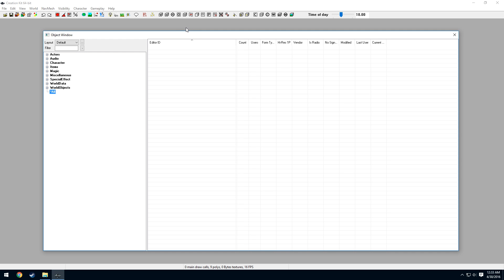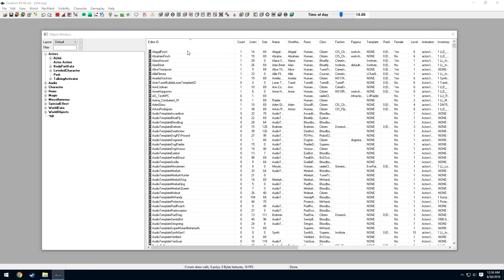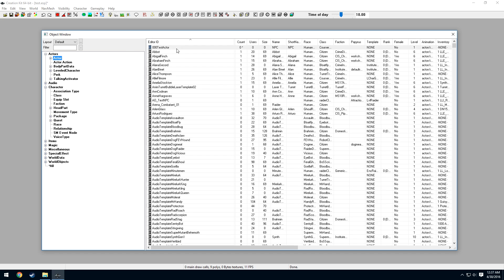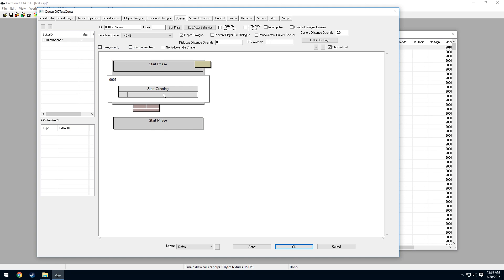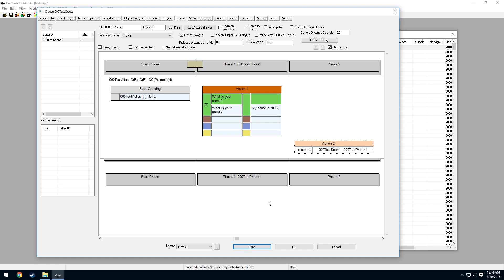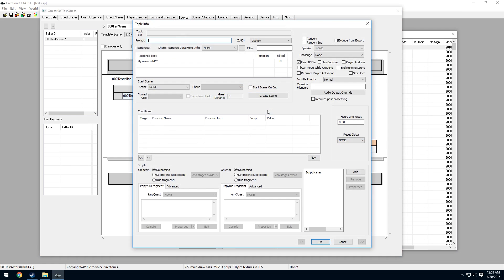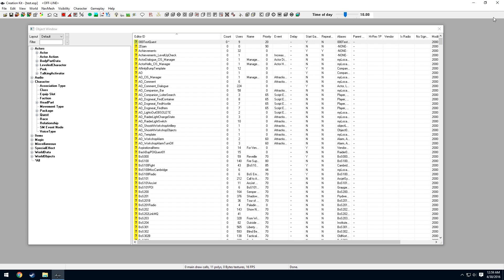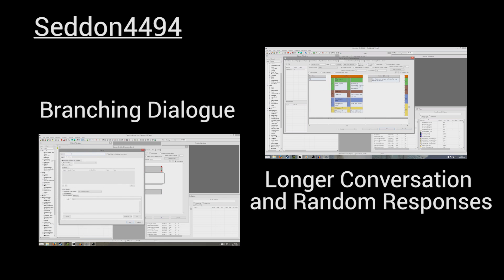Fallout 4 Creation Kit - Voiced Dialogue and Lip files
This is a guide on how to make an NPC with voiced dialogue and how to generate Lip files with the Fallout 4 Creation Kit.
This will help you navigate the different parts of the video:
NPC - 0:57
Voice Type - 1:46
Dialogue Quest - 2:31
Recording Voice - 10:09
Generating Lip Files -  12:00